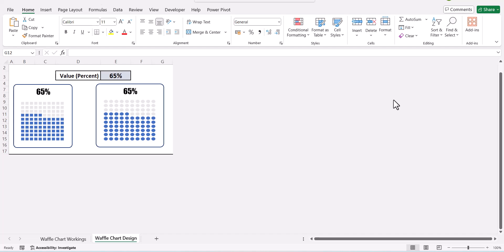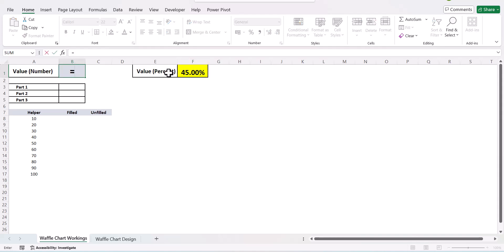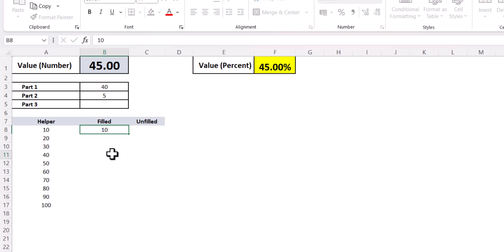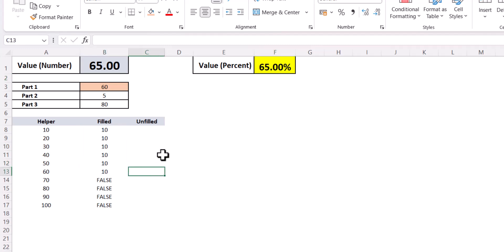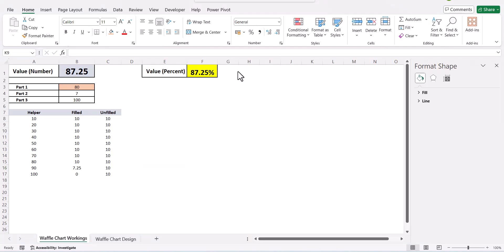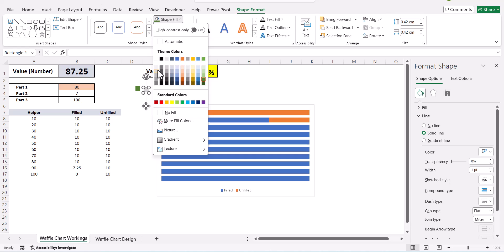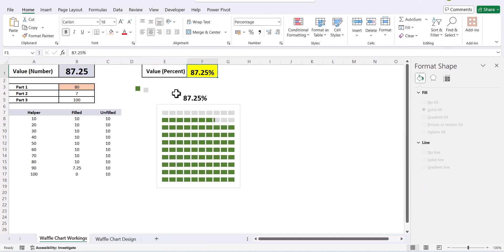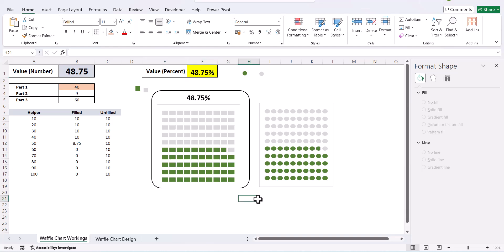Create a Waffle Chart in Excel | Excel Dashboards | Excel Charts | Excel Tutorial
Create a Waffle Chart in Excel

Excel Dashboards | Excel Charts | Infographic Charts | Excel Tutorial | Data Visualization

excel shorts
excel tutoring
excel formula
ms excel
excel formula for job interview
ms excel number format
excel tricks
developer excel
excel tips and tricks
data entry
sparklines in excel
data entry work in excel
excel data entry work in hindi
excel shortcuts and tricks
paste special in excel
advanced excel formula
freeze in excel
ms excel shorts
advance excel
excel formula hacks
excel tutorial
excel vlookup
print titles in excel
short excel
conditional formatting in excel
data entry interview questions
data tab
excel formulas
excel shortcut